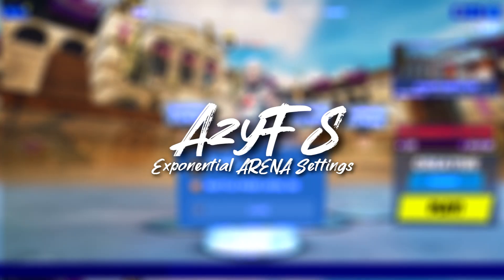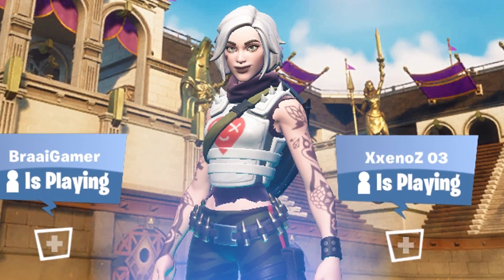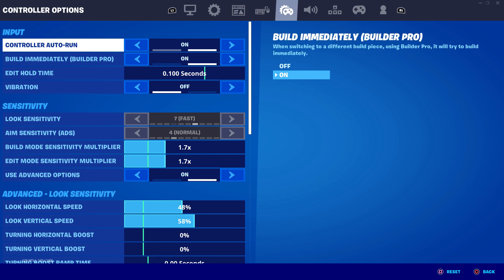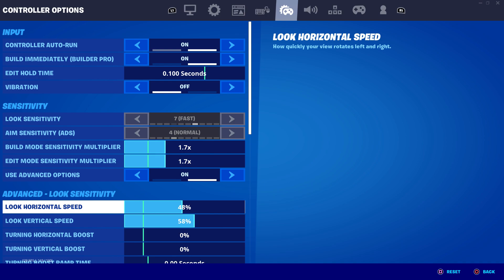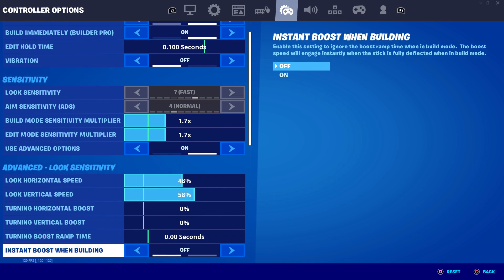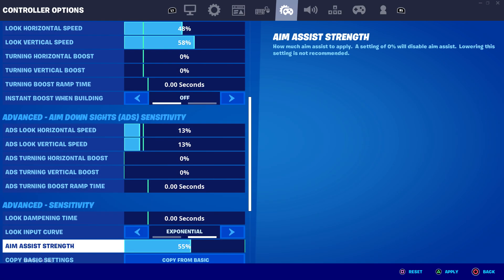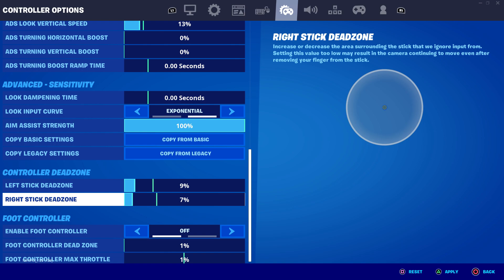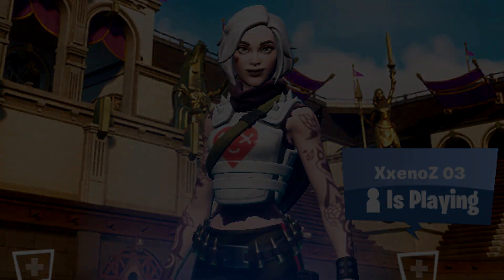Best EXPONENTIAL Settings For Competitive Fortnite (Controller AIMBOT Settings)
Best EXPONENTIAL Settings For Competitive Fortnite (Controller AIMBOT Settings) these are the best fortnite comp settings that give you legit aimbot the best sens i have found since playing hopefully you enjoy the video and make sure to subscribe if you guys did because it would mean a lot enjoy the exponential settings

-AzyF8

Video uploaded by AzyF8 :D